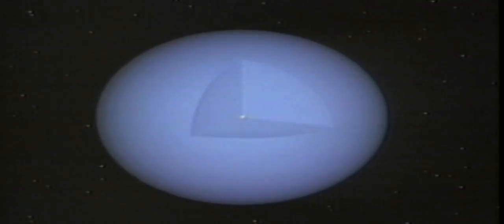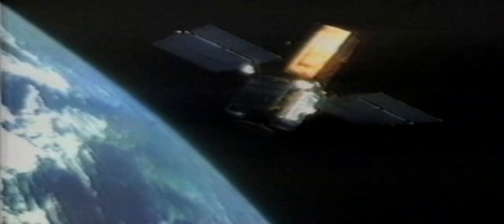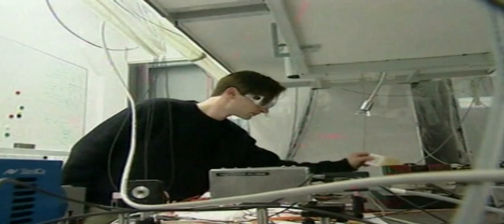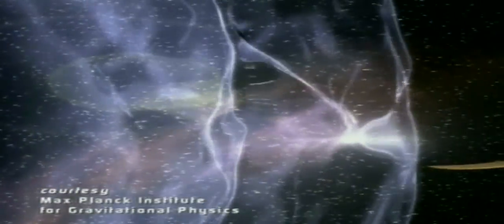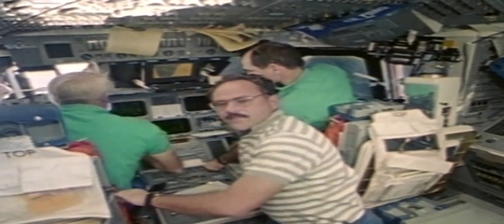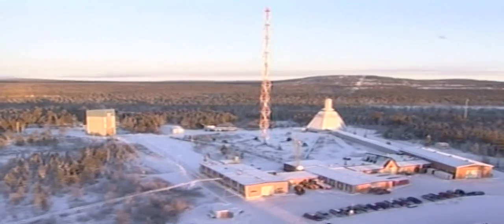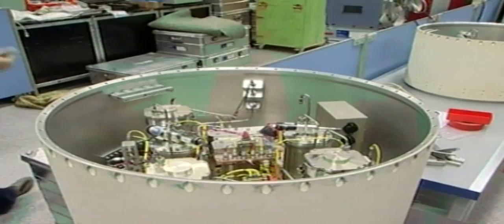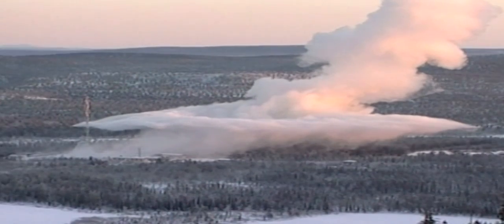Gravity | In Space Episode 19 | Global Entertainment